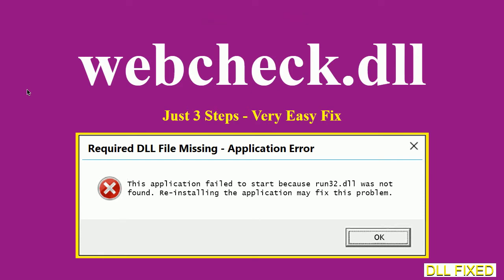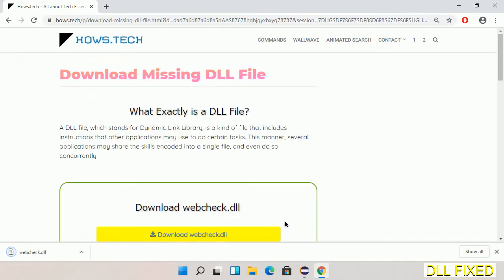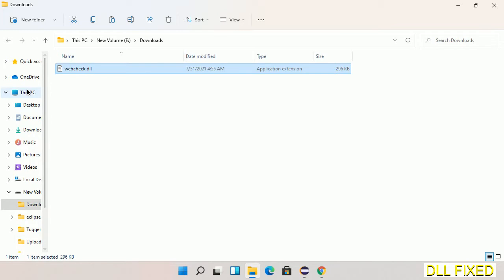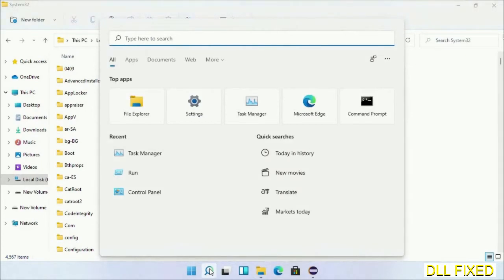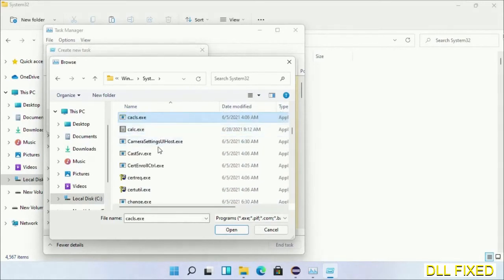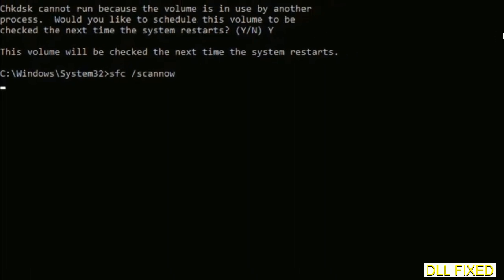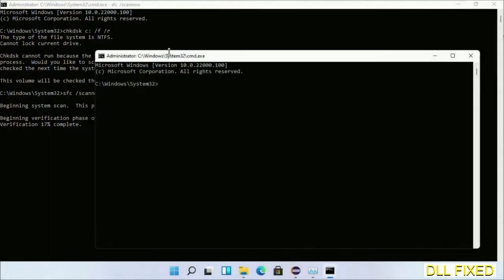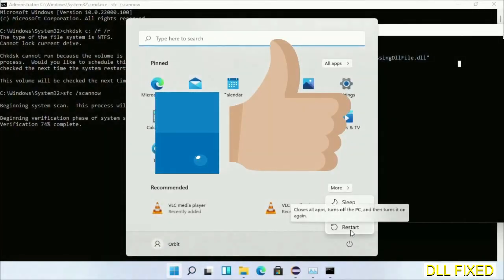webcheck.dll missing in Windows 11 | How to Download & Fix Missing DLL File Error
This video will help you to fix webcheck.dll not found error. You will be able to run your application program. We will fix this missing dll problem in 3 steps.

1. Operating System with 32 bit / 64 bit
2. Computer Model or Manufacturer
3. Program you are trying to open.

the program can't start because webcheck.dll is missing from your computer
the program can't start because webcheck.dll is missing windows 11
the program can't start because webcheck.dll is missing windows 10
the program can not start because webcheck.dll is missing windows 11